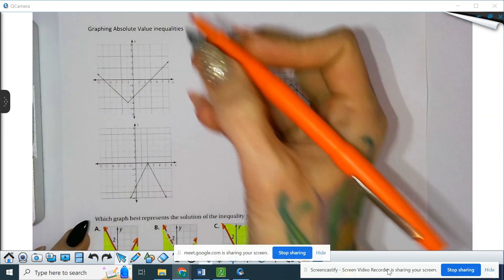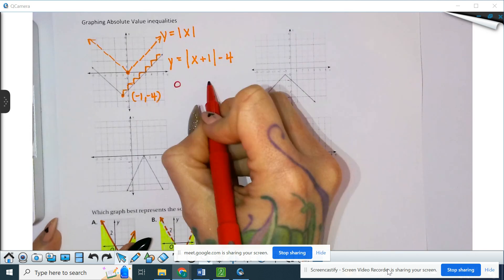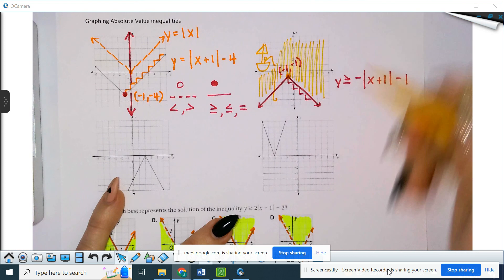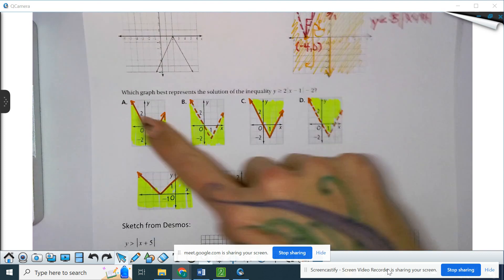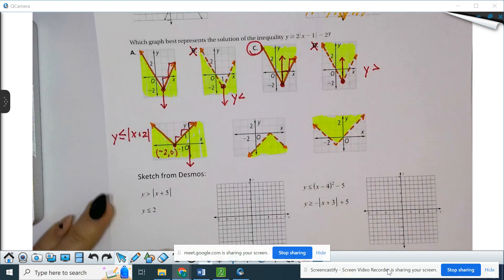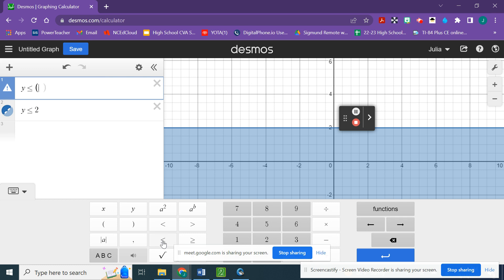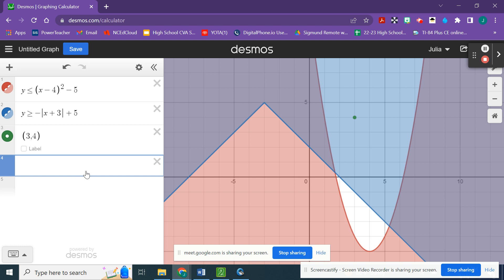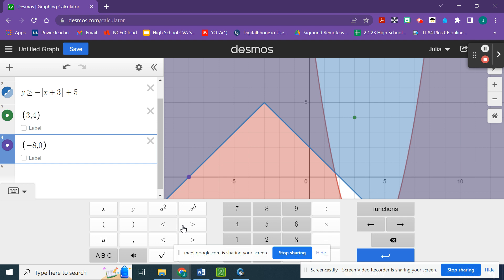D12 Live Class M3 Graphing Absolute Value inequalities on the Coordinate plane